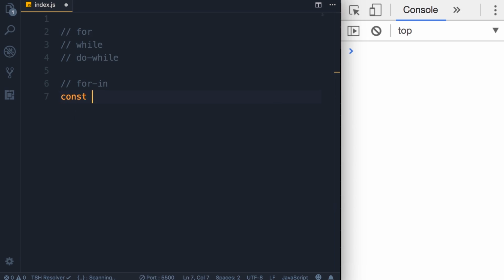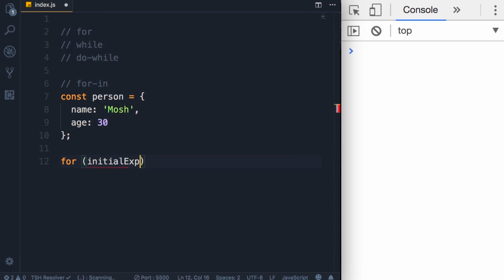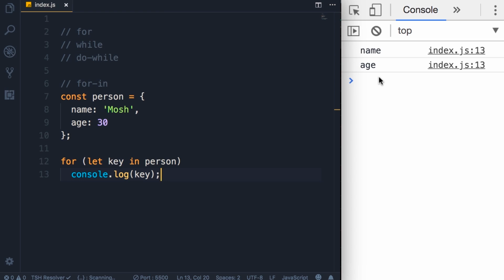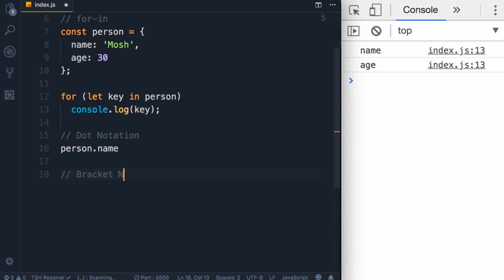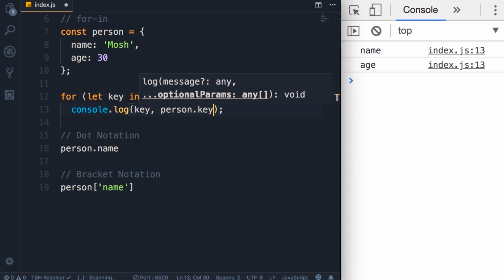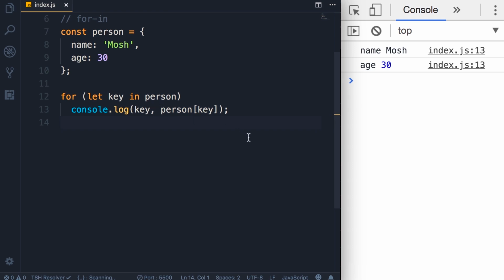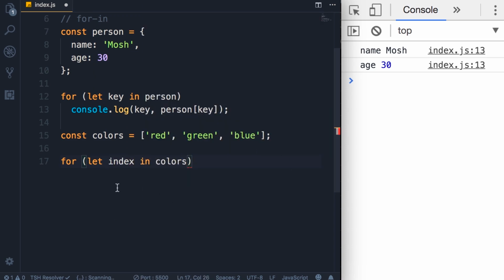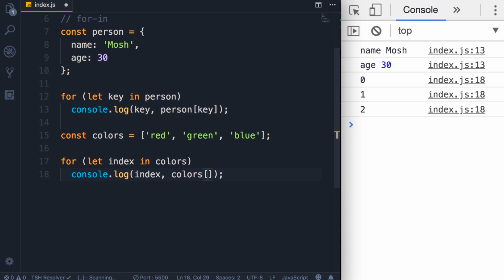32 For in